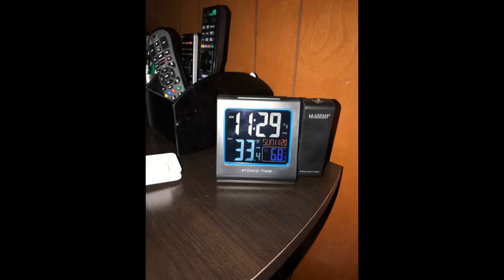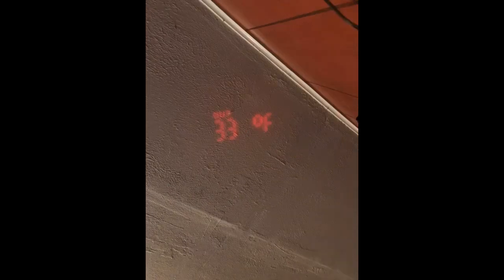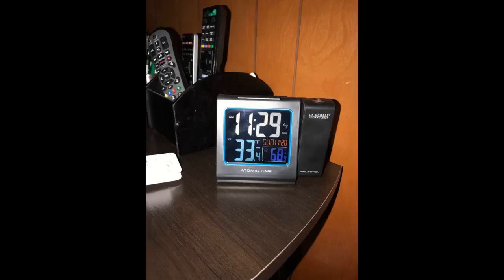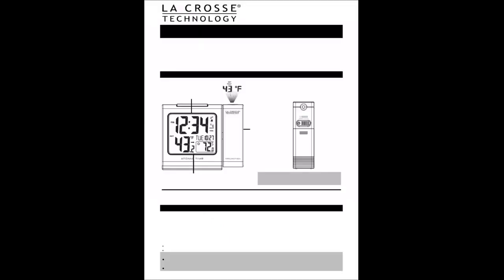More In The Description La Crosse Technology 616-146 Color Projection Alarm Clock with Outdoor...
La Crosse Technology 616-146 Color Projection Alarm Clock with Outdoor temperature & Charging USB port

I bought this clock in May 2019, so I have had it for well over a year, and I love it. The clock is very easy to set up and clearly projects the time and outside temperature, in large red characters, onto my white,10-foot ceiling.
Time and temperature rotate at 10-second intervals, and it is so nice to wake up in the morning to immediately get this information by simply looking at the ceiling.
Also, the outside thermometer has held up very well, even though it is always outside in the elements.
My only complaint (if you can call it...